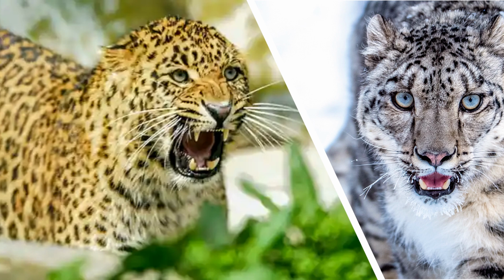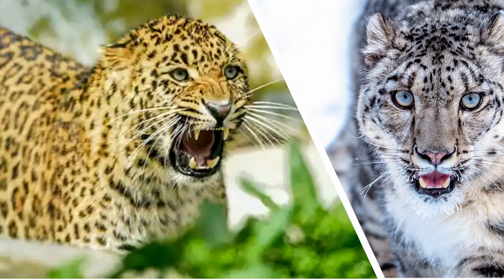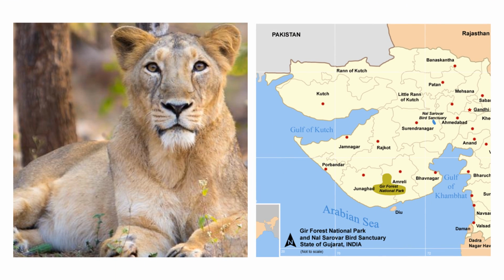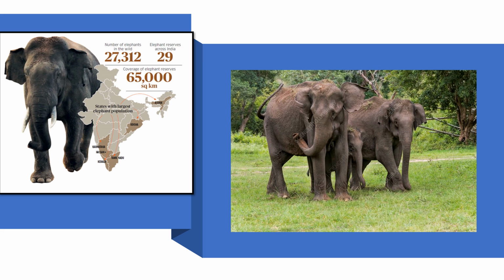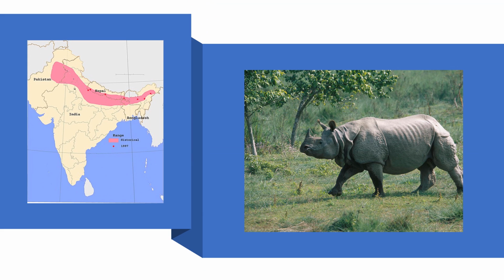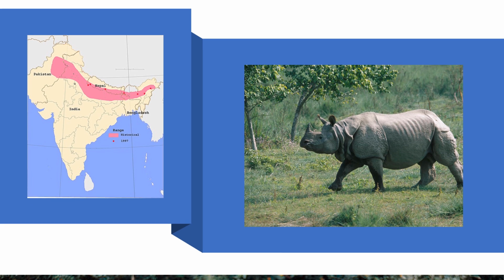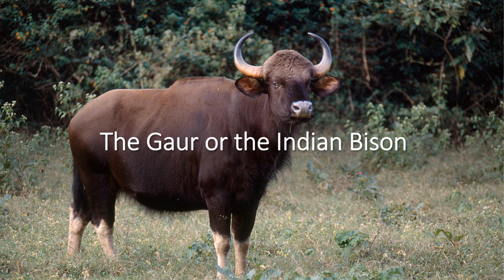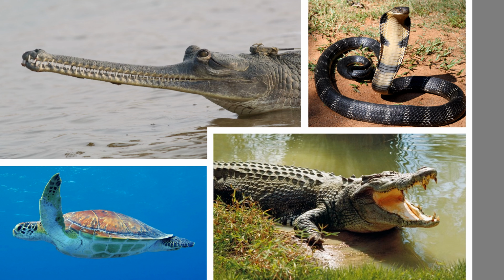Class 8 | Chapter 8 : India - Climate, Vegetation & Wildlife | Part 5